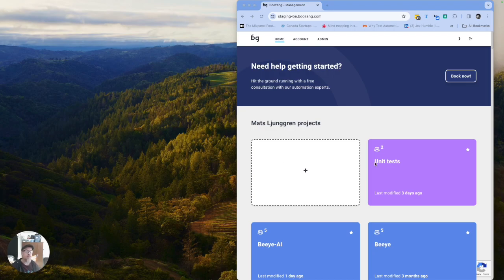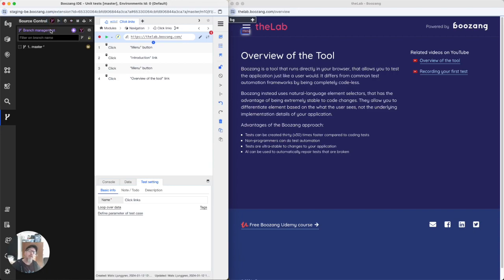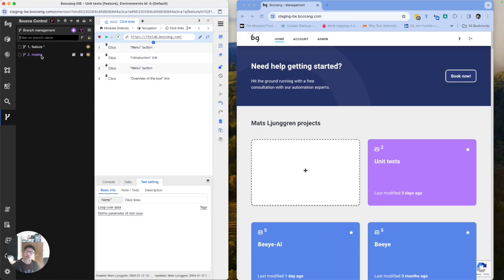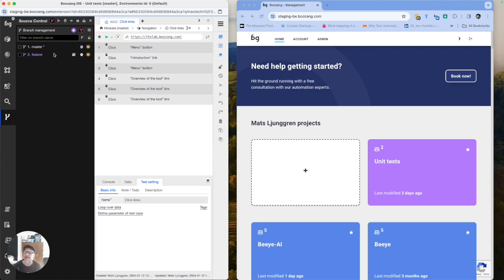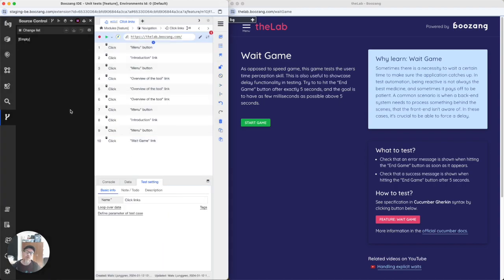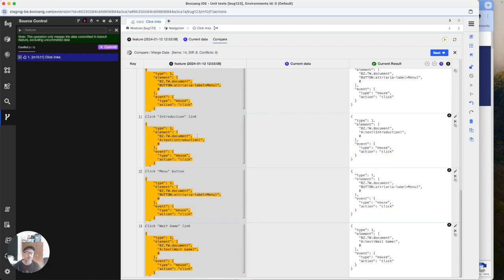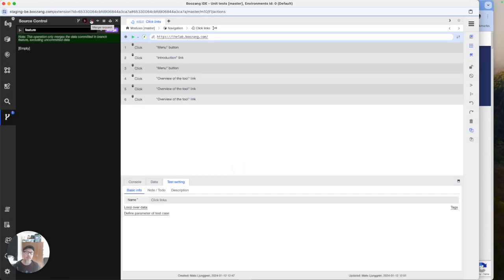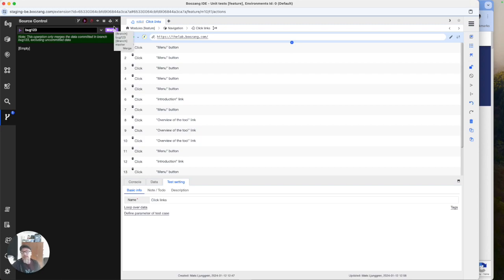Boozang Introduction: Branches, merging, and merge requests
This video shows you how to work with branches in Boozang. It also shows you how to merge, resolve conflicts, work with protected branches, and creating merge requests.